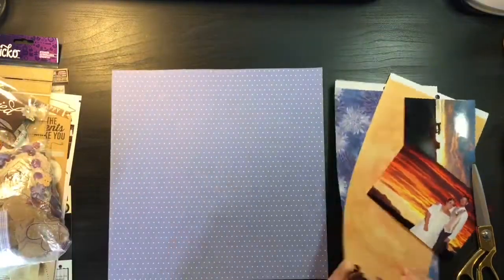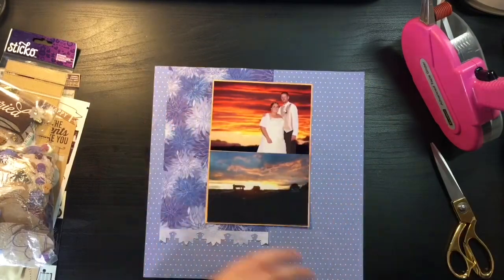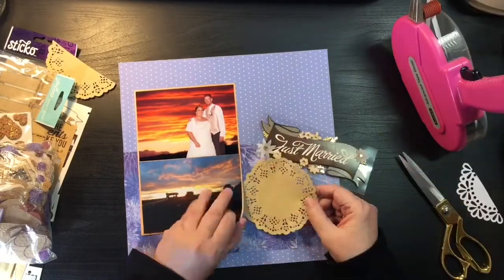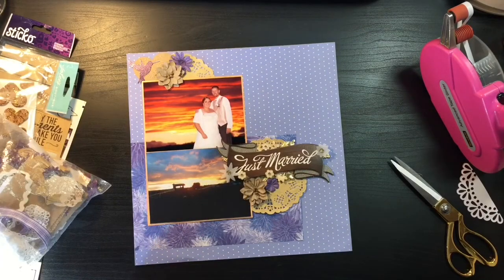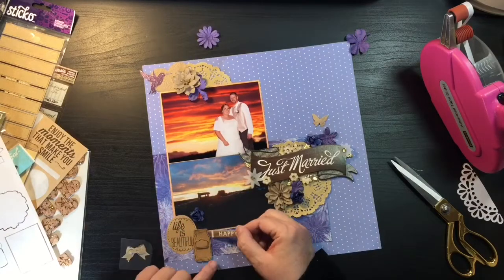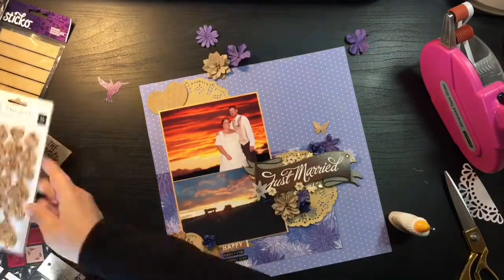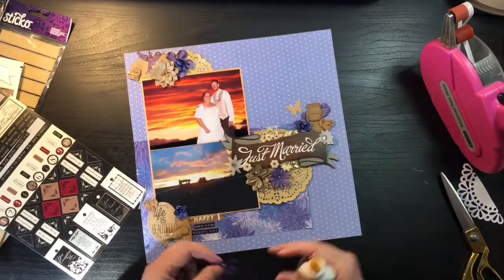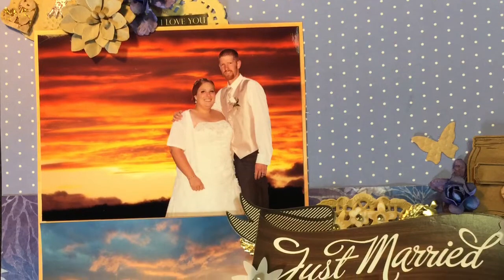Baby Got Scraps//process video #31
We challenge you to start off 2021 strong by checking off some of scrappy resolutions.  Mine are always to create more layouts and to use up my stash!  With that in mind, this month we will be making 31 layouts using only 1 sheet of 12x12 paper.  All other paper on your layout will be either scraps or from smaller size paper pads. We hope this challenge will start your 2021 off strong and help you get creating, while also clearing out some of the scraps in your craft space.  Lets make room for all the new scraps we will make in 2021, while also filling our albums with memories.  Below are the links for everyone who is playing along this month with either YouTube and/or Instagram inspiration.  Happy New Year and Happy Creating!!

Karin: kadas_scrapbooking
JoJo Kelly: Instagram.com/calibeachgirl64